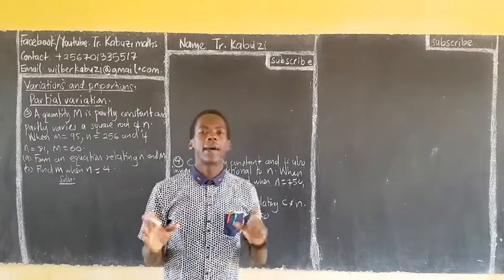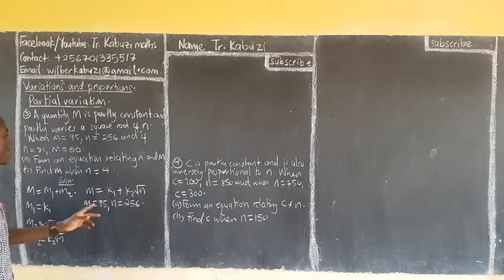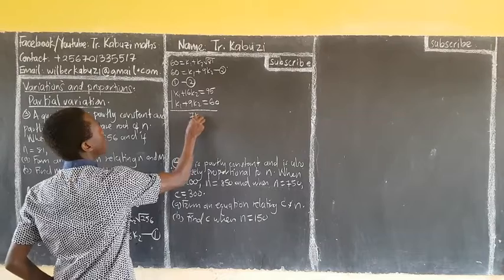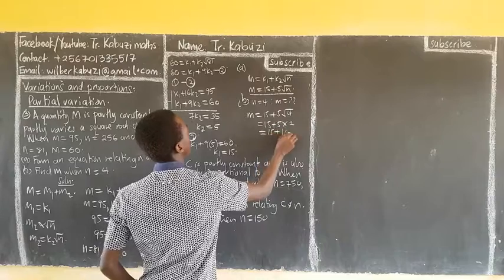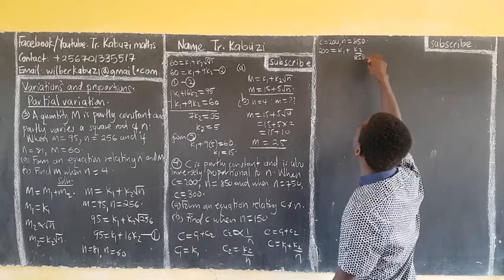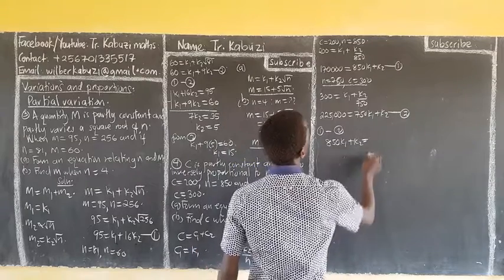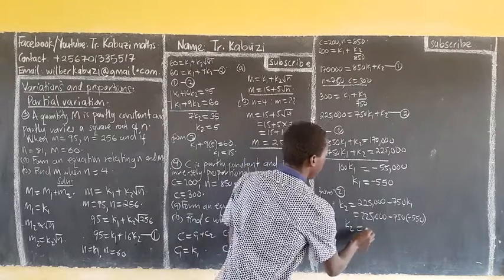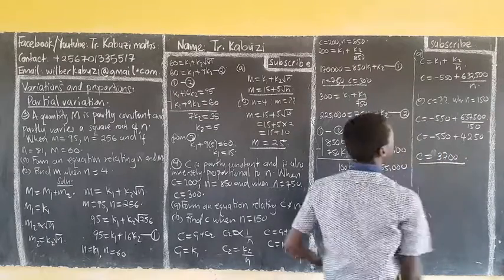partial variations: lesson 2...........africastruggle.